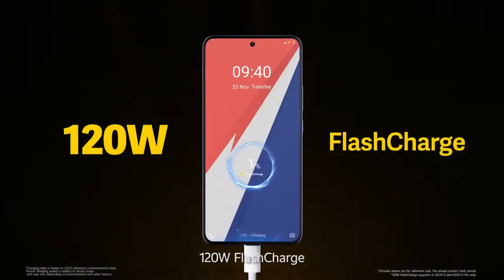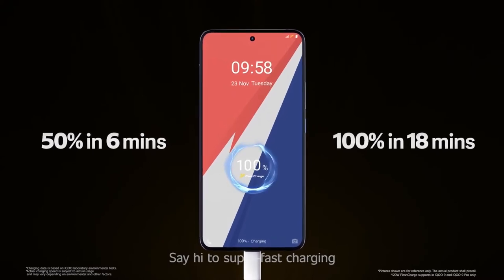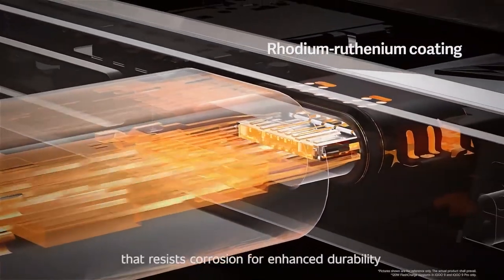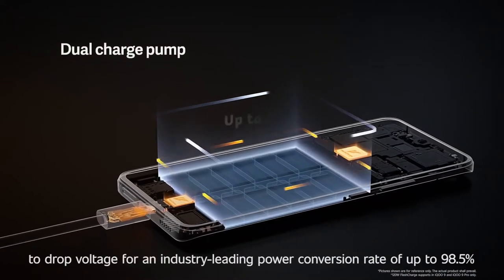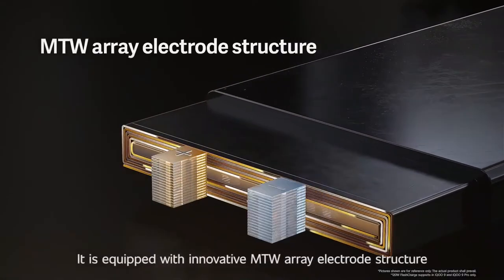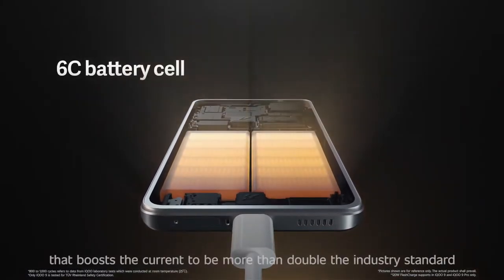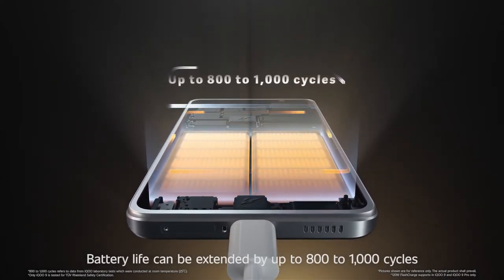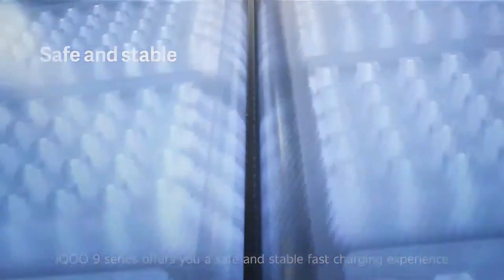iQOO 9 Series | 120W FlashCharge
50% charge in just 6 minutes! Seems impossible? It should. That's why you need a monster like the iQOO9 with 120W FlashCharge to make it happen!